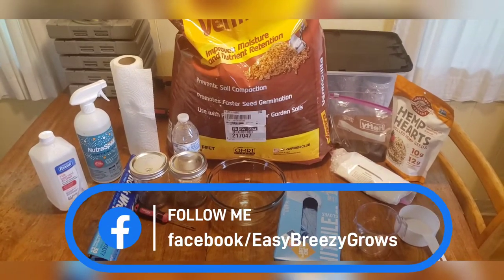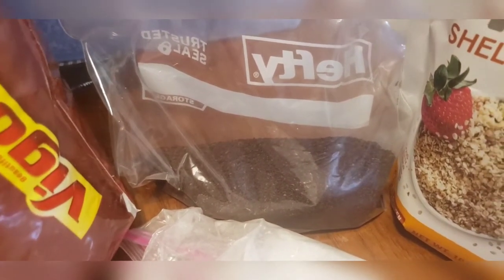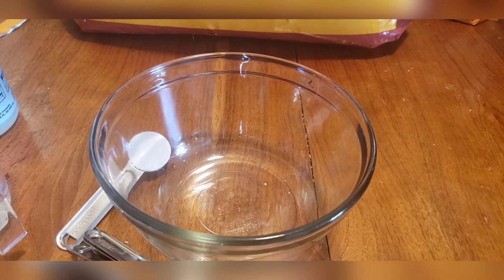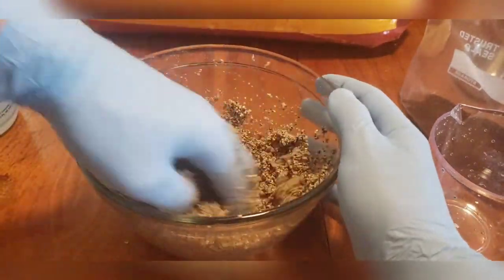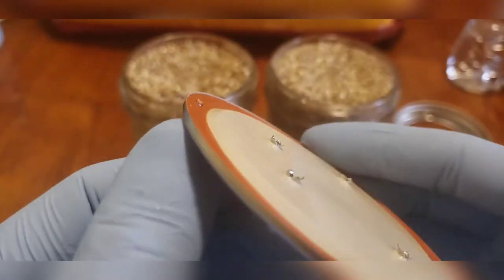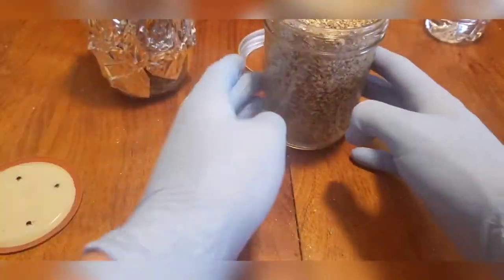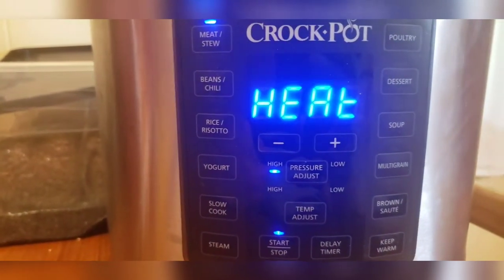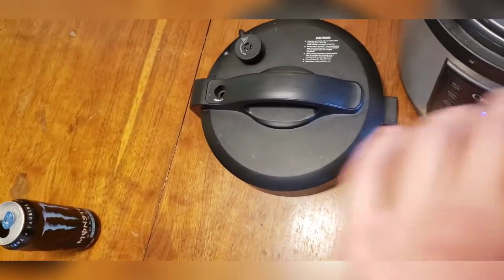How to use Hemp Hearts as a Mushroom substrate